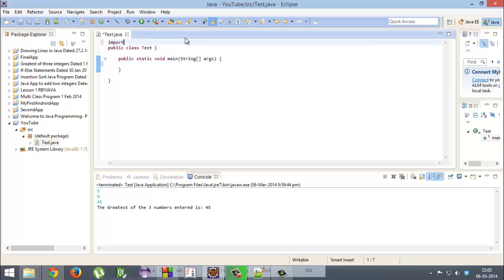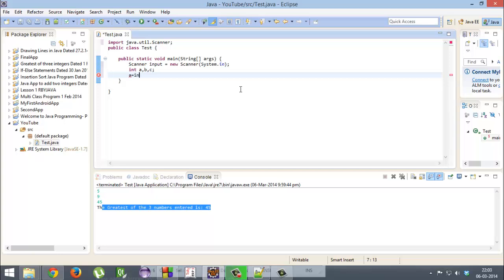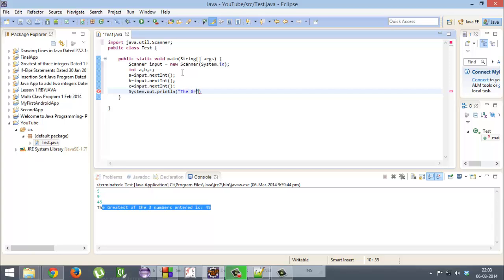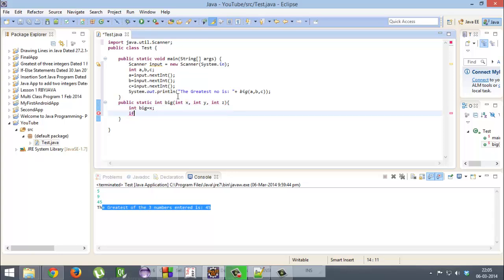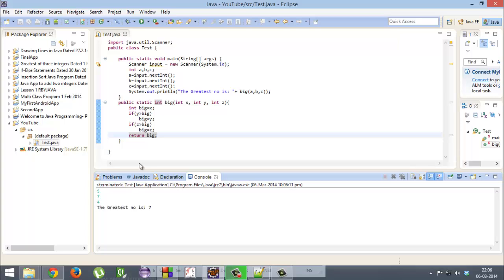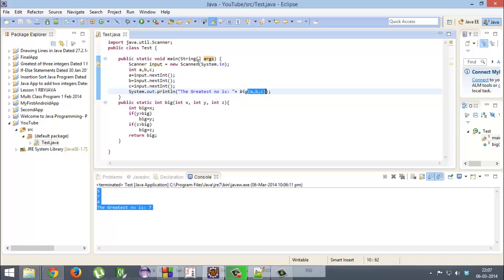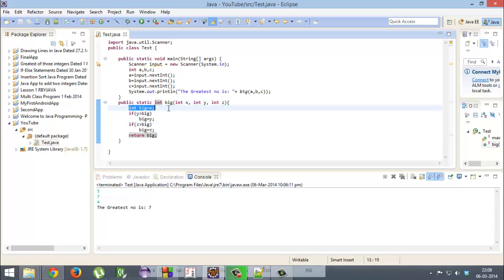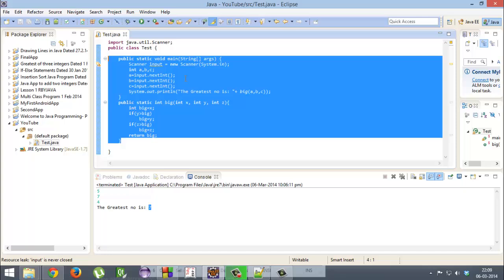Java Beginner Tutorial 4 - Methods and if Statement